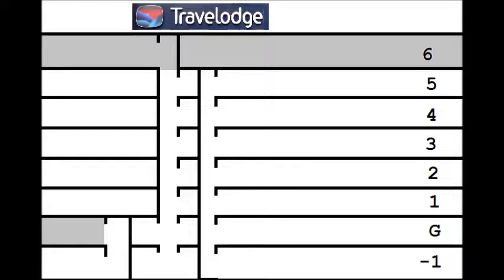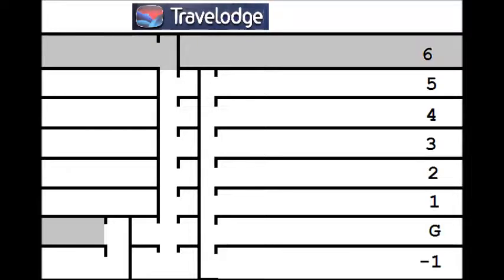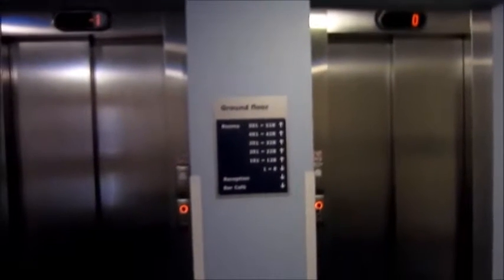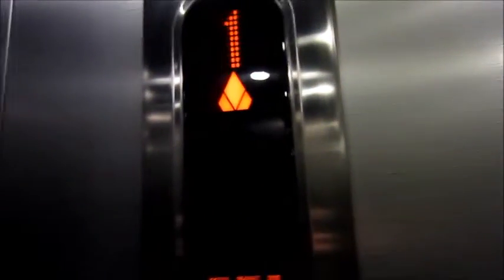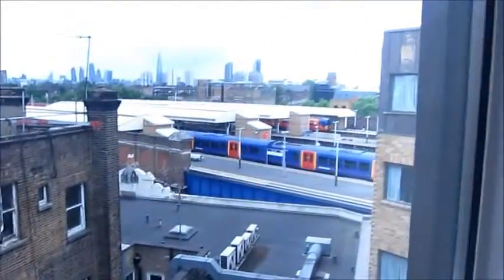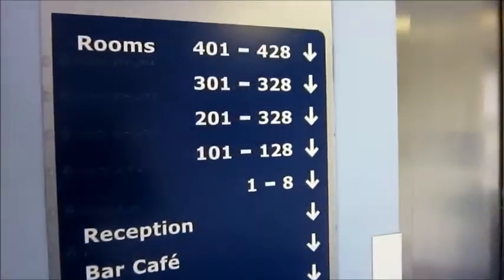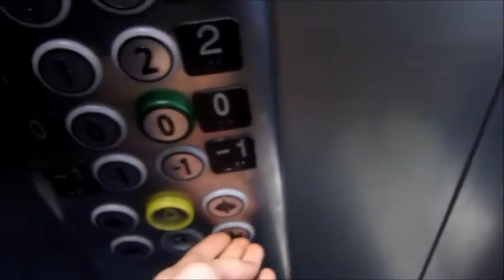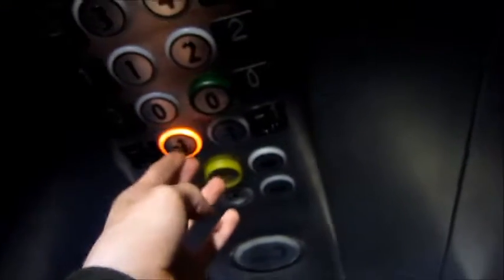Travelodge in Vauxhall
This Hotel has 3 Ecodiscs in a weird layout.